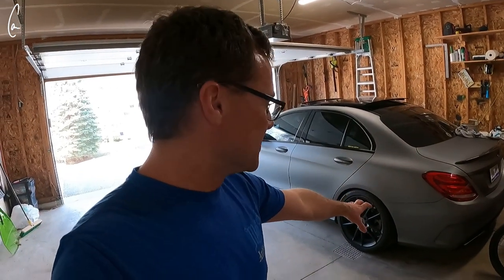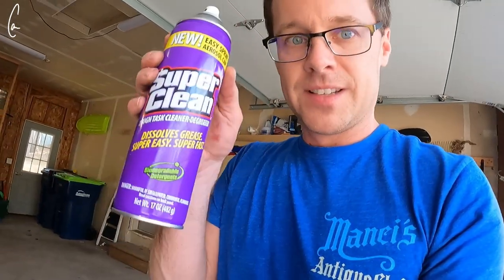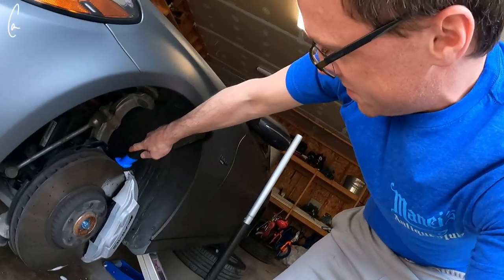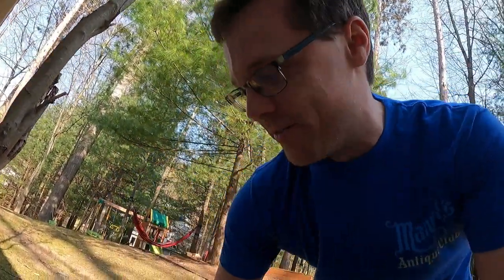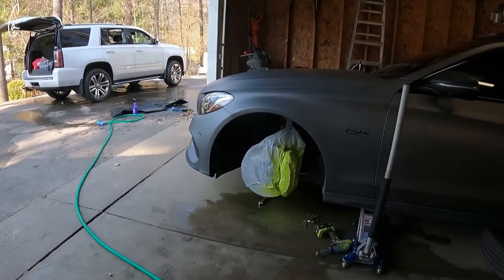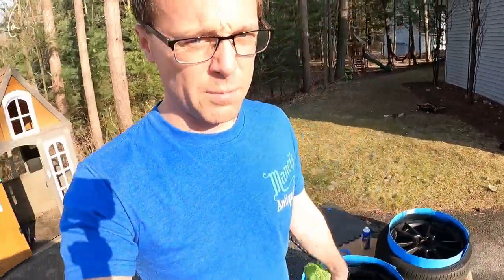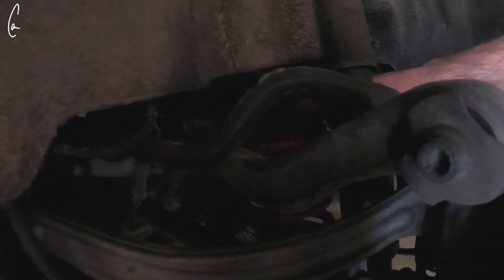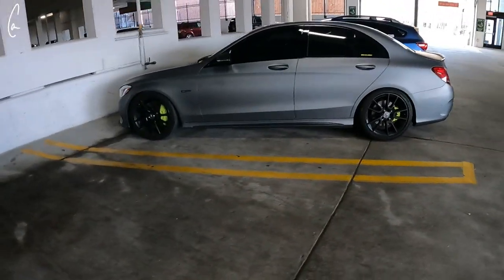Spray painting my C43 AMG Brake Calipers, lol.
I wanted my car to have bright yellowish lime brake Calipers, so instead of doing it the right way and having them powder coated, or the acceptable way of using a special high temp paint, I used $6 Rustoleum, haha.

Huge credit to SuperClean for the degreaser and cleaning products!  The stuff actually works amazing and they sell it everywhere which is cool.

GoPro Hero 9, LumaFusion